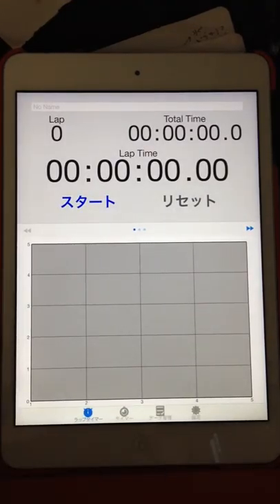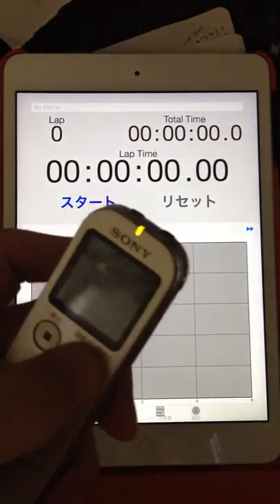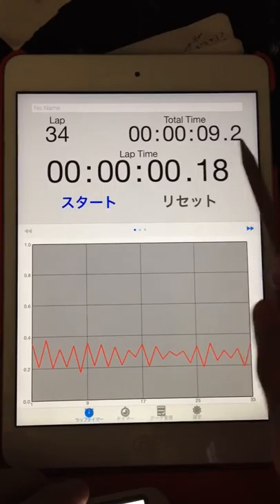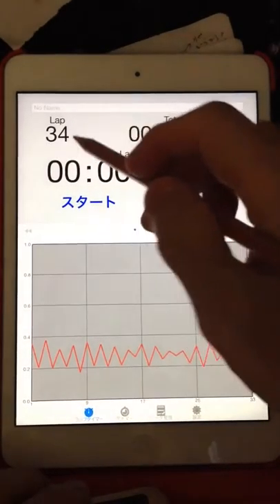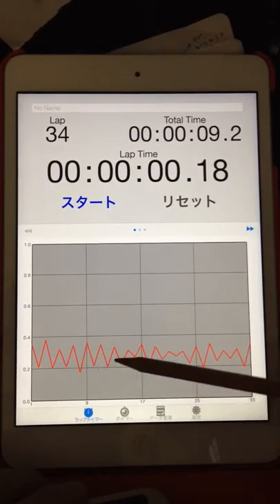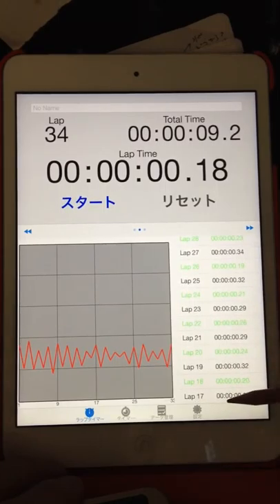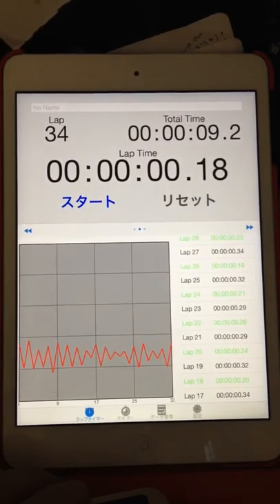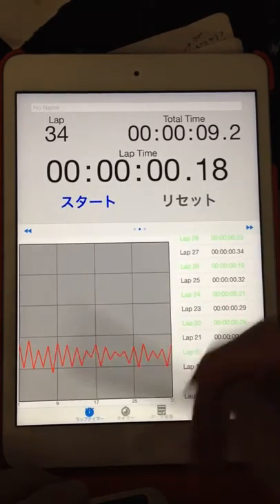2015.07.22 "every morning experiment on timing progression" by Aratori